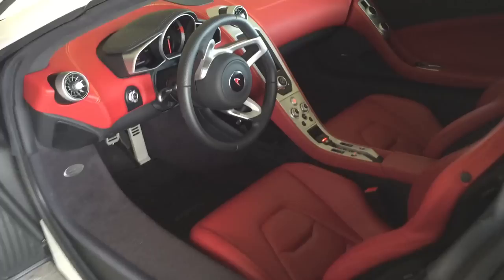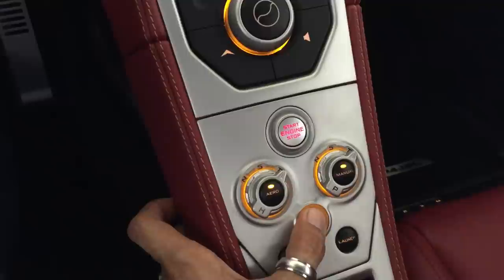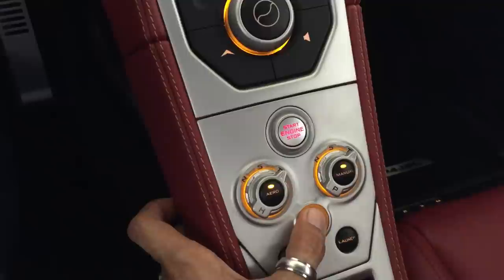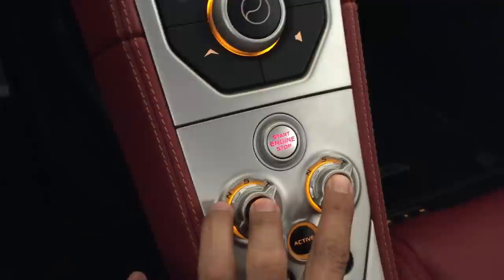Showing my Dad how to drift his McLaren 12C Spyder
Drifting an Mclaren MP4 12C spyder at Batangas Racing Circuit. What a rush, the car does not like to go sideways at all. Some video shot on my iphone 6 and gopro 3! Enjoy and please share! -